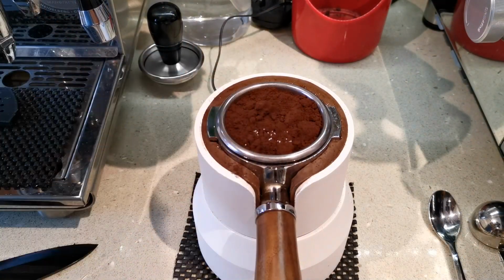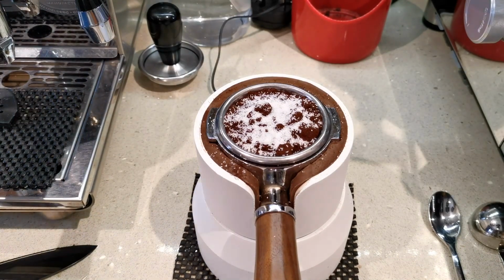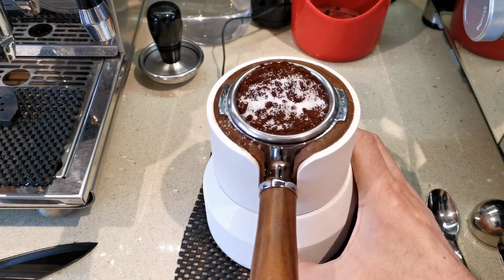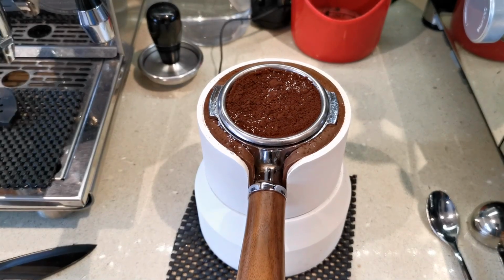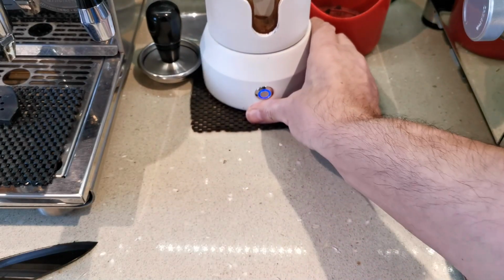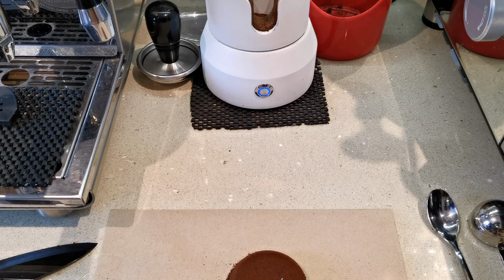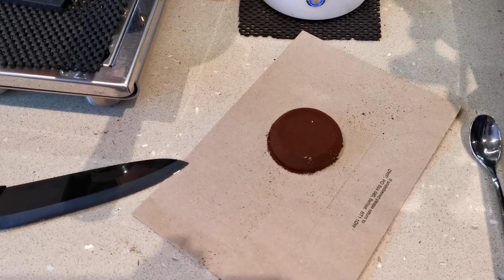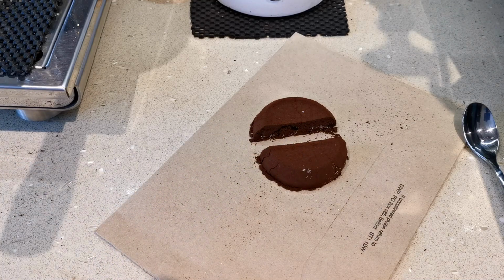VDT Vibration Distribution Tool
The VDT - Vibration Distribution Tool prototype, please read the review (finally published) to see this video in it's proper context. People keep asking how much does it cost, the answer is I personally don't really know, it's not a mass produced product, so ask the inventor.

My home Forum: If you want to find me or generally get some help...I'm at this little forum, it's actually called Coffeetime